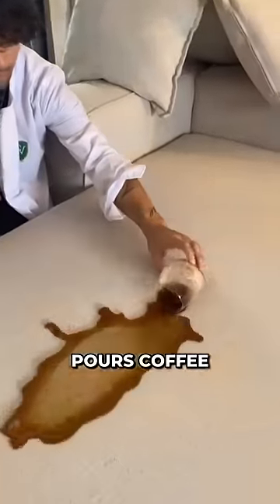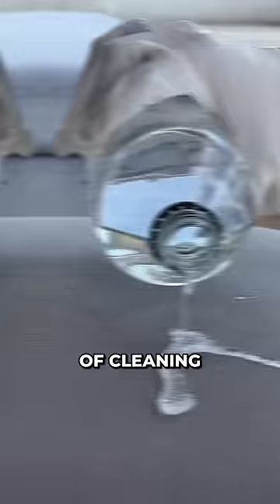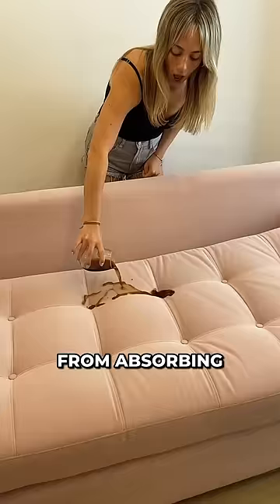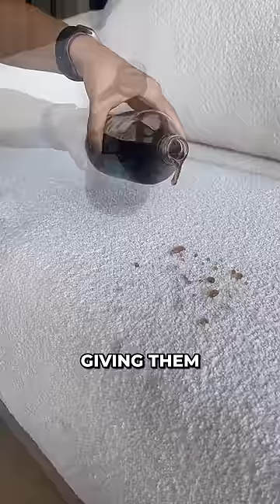This Furniture Cannot Get Wet 💦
These furnitures are immune to water.